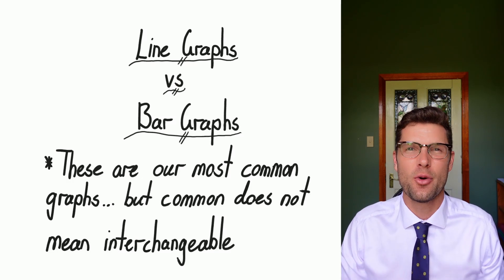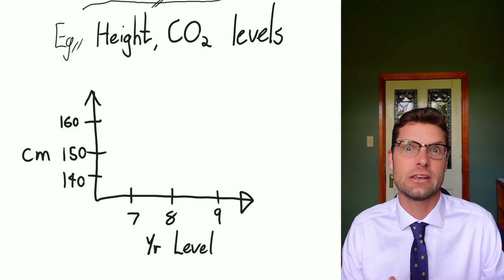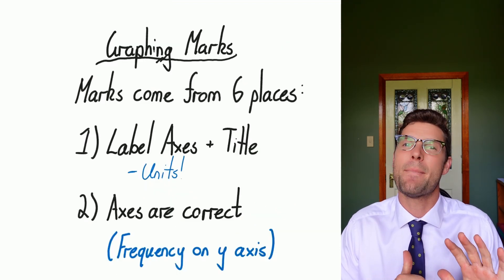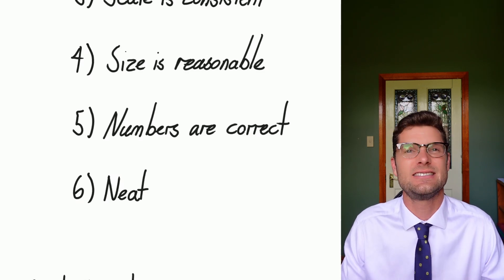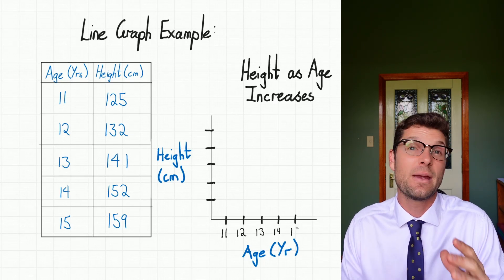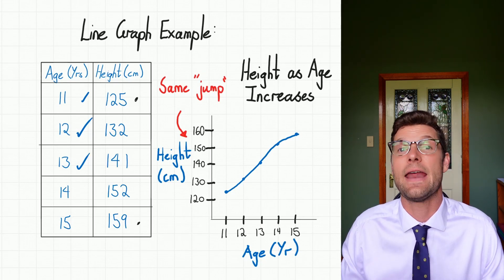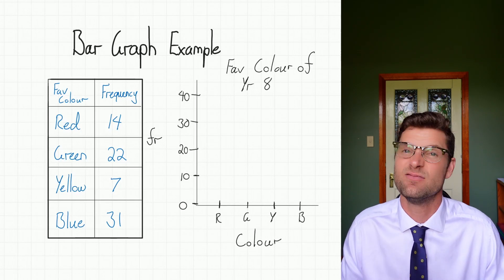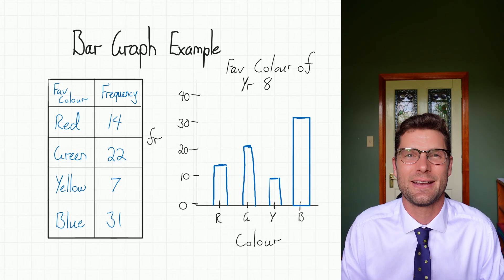Line Graph vs Bar Graphs - Which one should you use?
Free worksheets for this video:
1) Creating Graphs from a Data Set